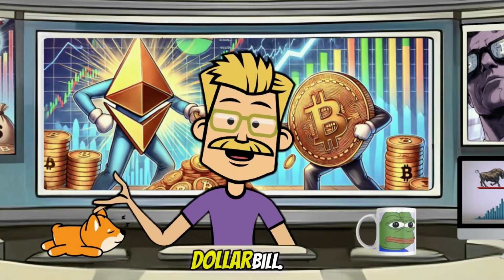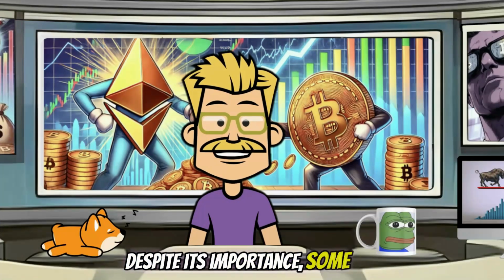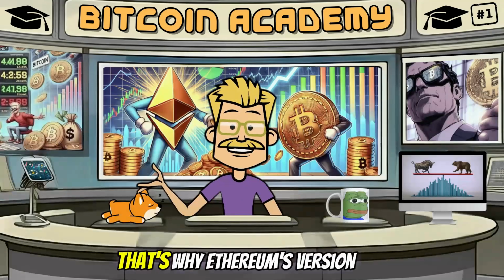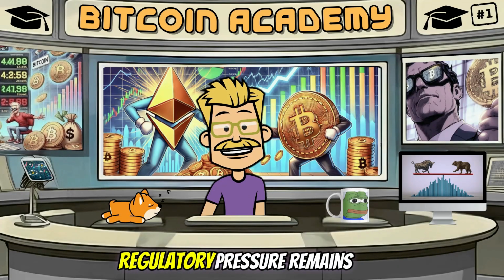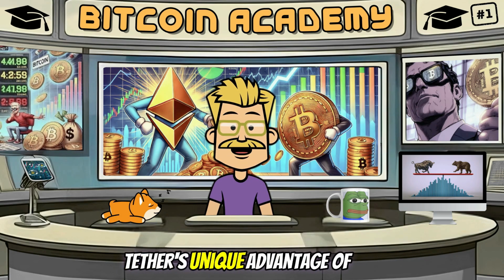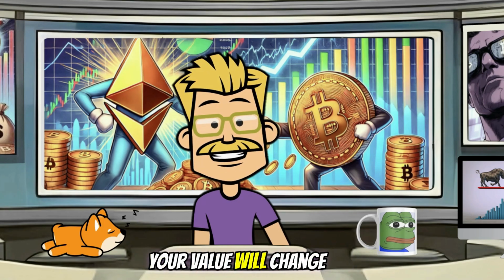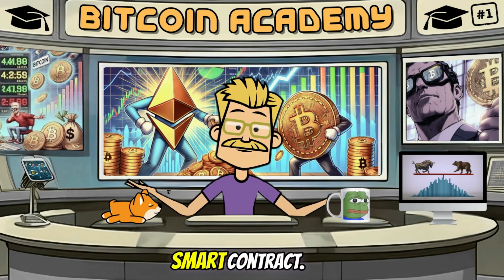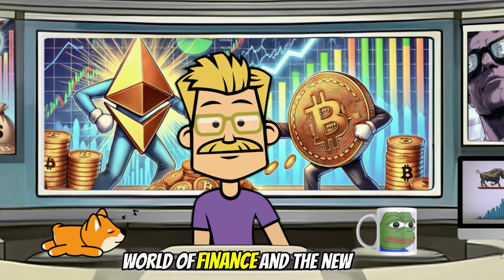USDC vs USDT Comparing TOP 2 Stablecoins in Crypto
This video dives into a head-to-head analysis of the two most popular stablecoins in the cryptocurrency market—USD Coin (USDC) and Tether (USDT). Discover key differences in transparency, backing, regulation, and use cases to help you decide which stablecoin is safer, more reliable, and better suited for your crypto strategy. Whether you're a trader, investor, or DeFi enthusiast, this video breaks down everything you need to know about USDC vs USDT.

Chapters:
0:00 Intro
0:29 What is Tether USDT?
2:44 How Tether USDT maintains 1 dollar value?
5:29 USDT Tether's role in crypto market
8:19 How is USDT Tether issued and redeemed
11:24 Blockchains supporting Tether USDT
14:55 Use cases Tether USDT
17:01 Tether USDT controversies
20:29 Risks of using Tether USDT
23:28 Future of Tether USDT
26:20 USDC Intro
26:40 What is USDC
28:23 Who created USDC
30:34 USDC compared to Bitcoin & Ethereum
32:15 How Does USDC Stay Equal to $1
34:28 What Are USDC Reserves
36:09 Blockchain Networks That Support USDC
38:00 Is USDC Safe
40:20 Risks and Limitations of Using USDC
42:20 Future of USDC
44:39 Conclusion (IMPORTANT)